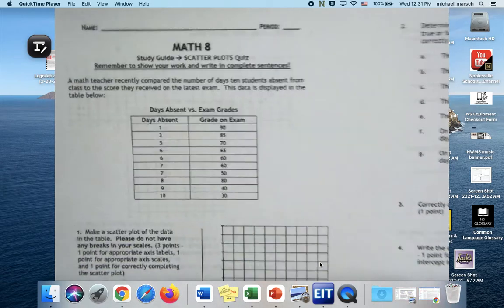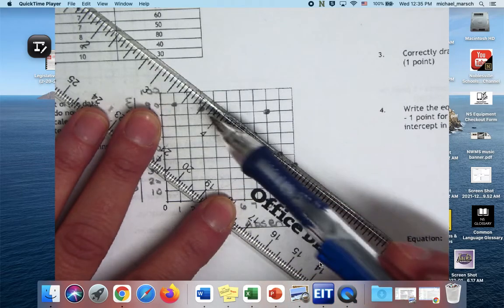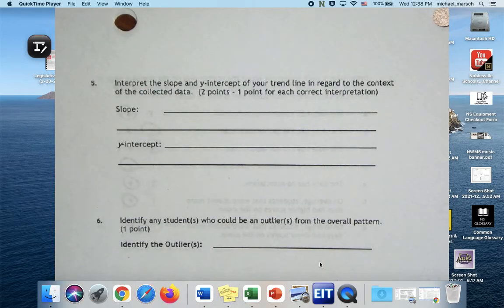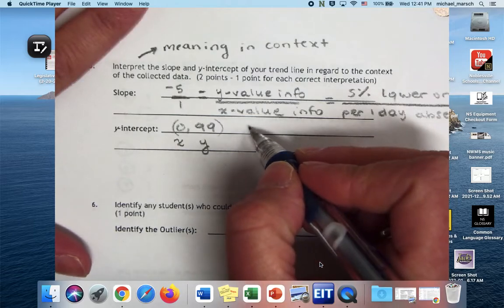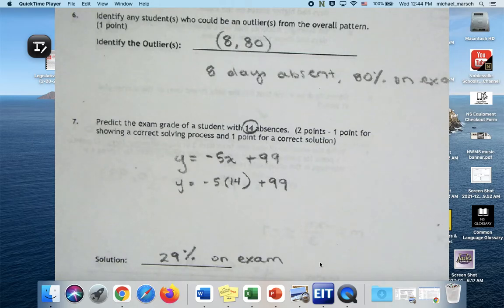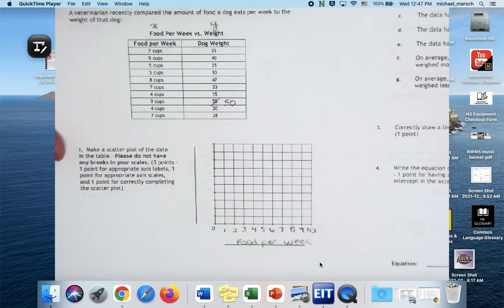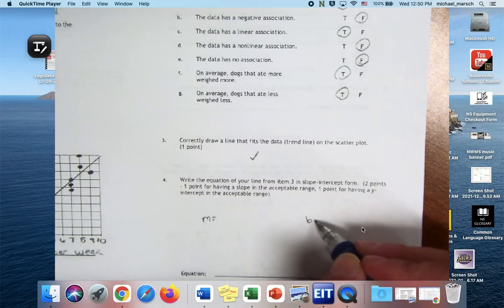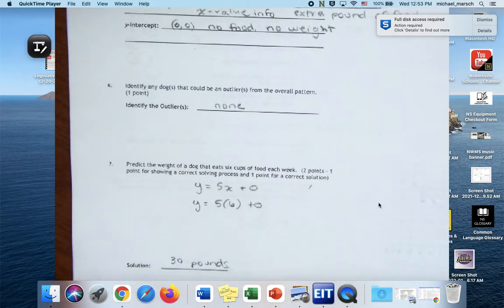Pre Algebra - Week 26 Scatter Plots Study Guides (answers)